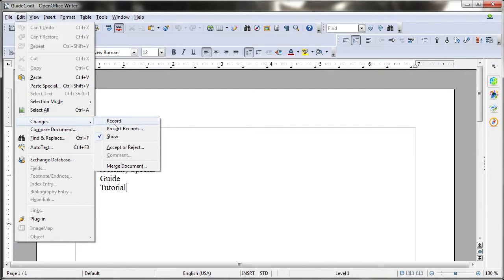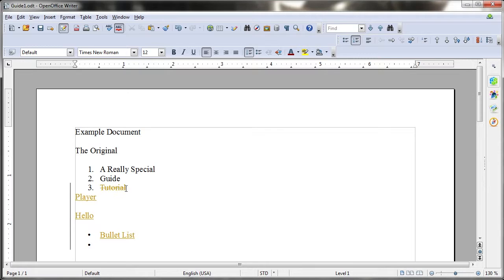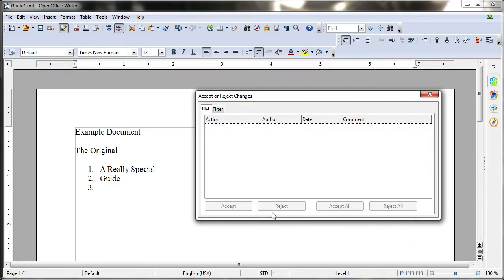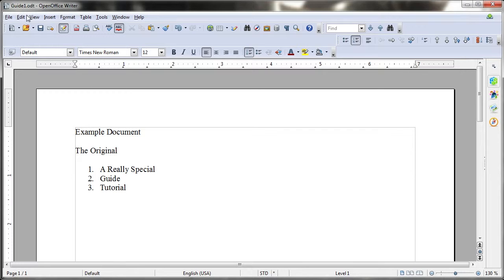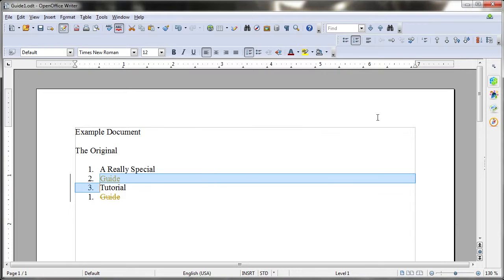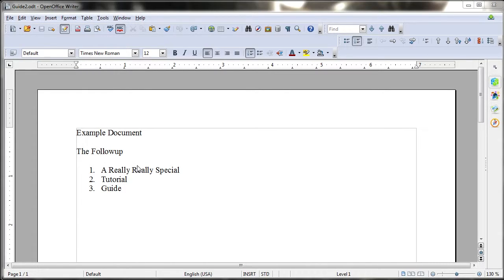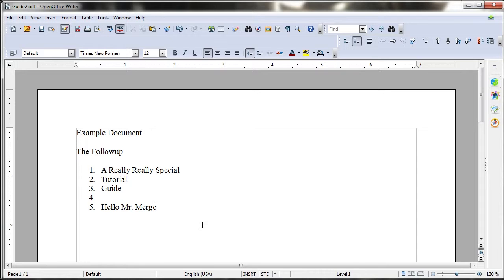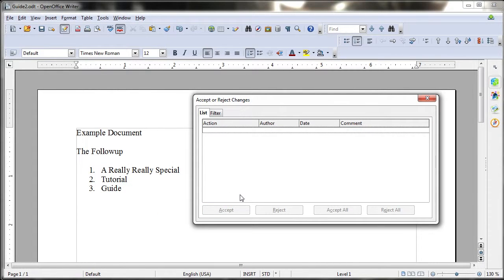Change Control - 13 - Introduction to OpenOffice Writer